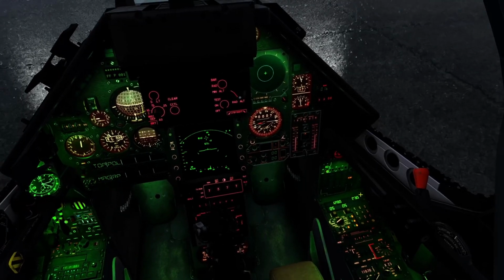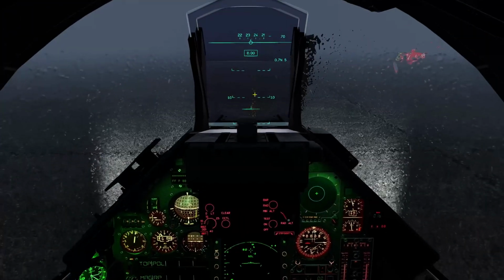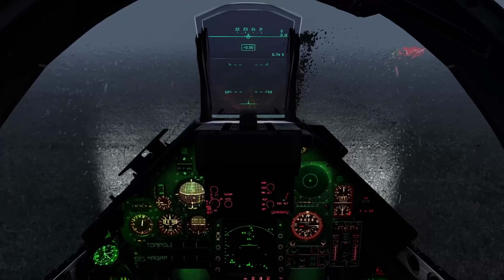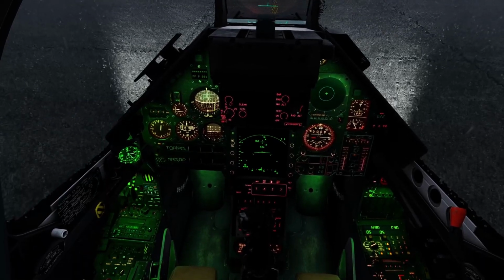Circuit and ILS Practice in a Bad Storm - DCS Mirage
Training in some low-visibility, quite poor DCS weather to show how I should do it, as opposed to the last ILS video where there was a good learning point stemming from a navigational error of mine.

Please skip to the the good bits if you hate my annoying nattering lol

Game - DCS World (on Steam)
            - Using a knock-off track-IR
            - With the rain to the MAX

intro: (0:00)
setup: (4:13)
takeoff: (4:13)
circuit: (5:55)
landing: (11:44)
taxi: (15:44)